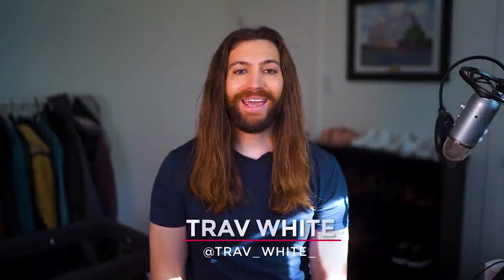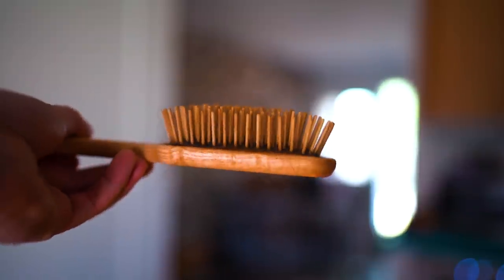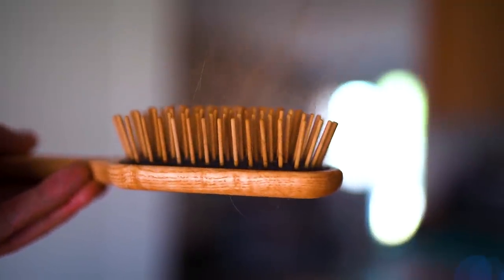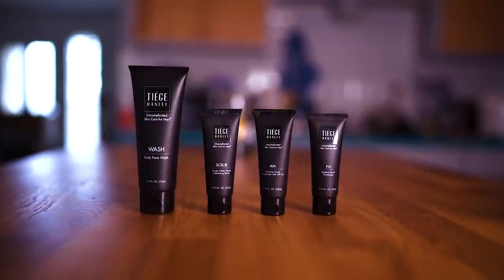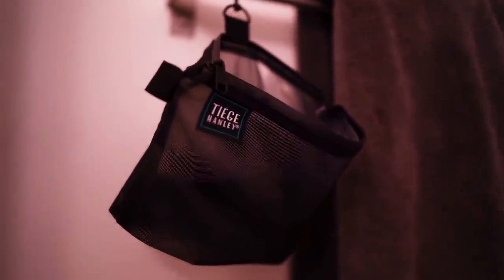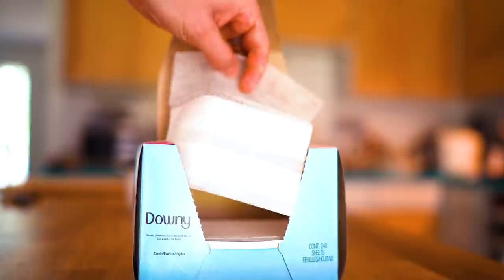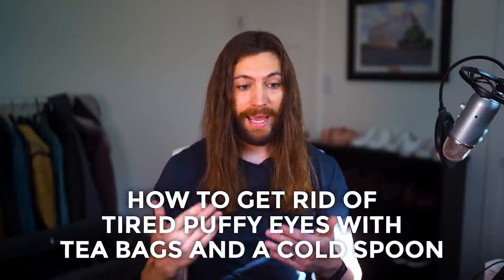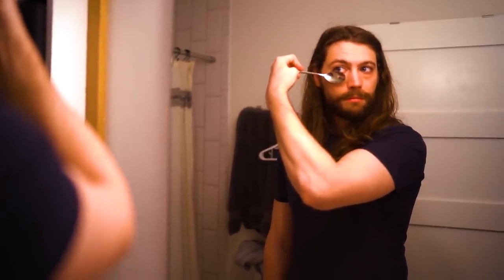5 Grooming Hacks EVERY GUY Should Know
Give Tiege Hanley a try & get a FREE toiletry bag with your first box

When it comes to men's grooming most guys are clueless. But that's OK! I was too for a long time. Over the years, there are tips and tricks I've learned to improve your attractiveness that most guys are unaware of. And I want to share those men's grooming tips with you. In this video, I'm giving you 5 grooming hacks that I use on a daily basis to make my life easier and help me look more attractive (to the extent that I am able to do that).

MY FREE GIFTS TO YOU

- Get one month FREE of the best Instagram scheduling & planning tool!

4K Capable Video SD Card
4TB External Hard Drive